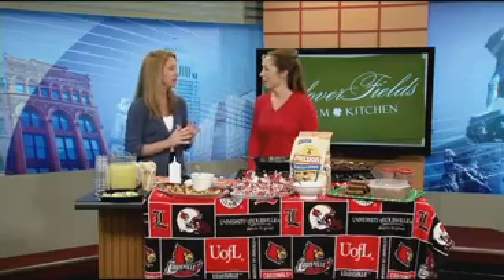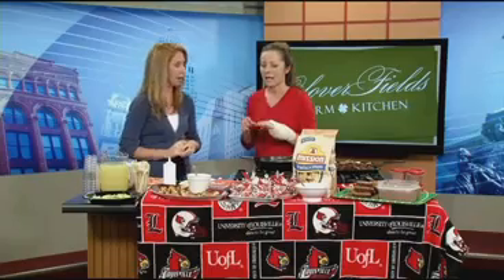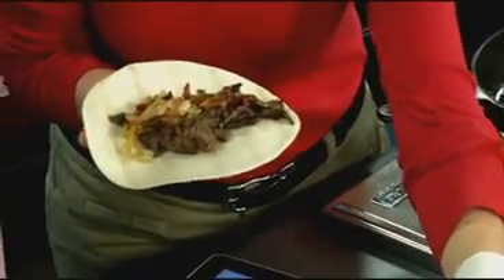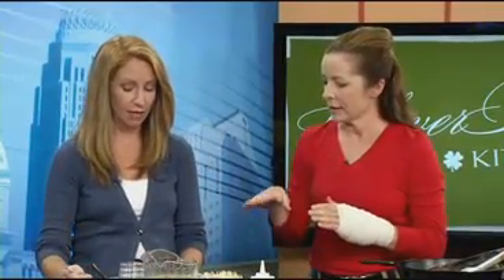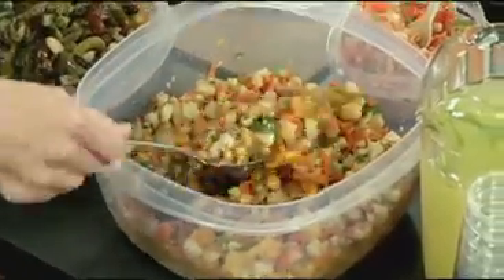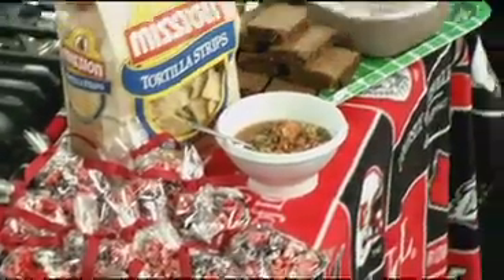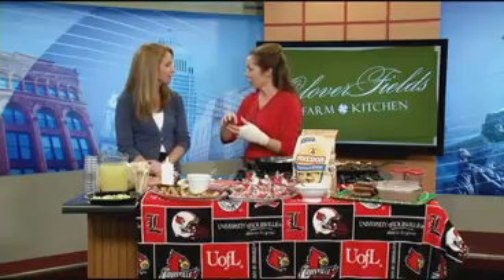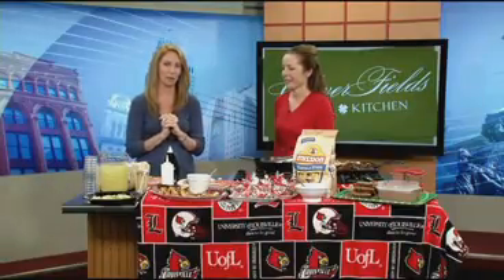Cloverfields Tailgating 2 8-28-12.mp4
Fajitas for a tailgating touchdown!